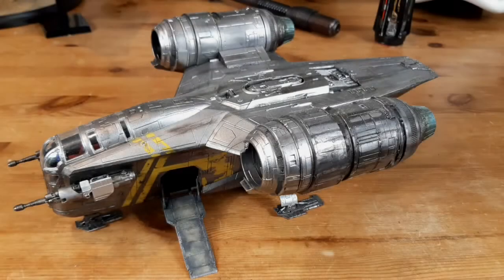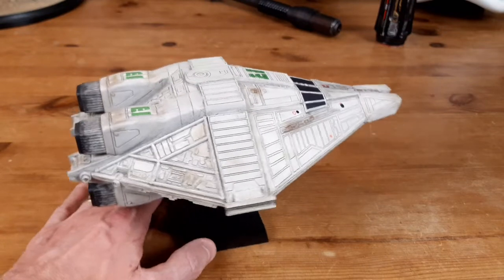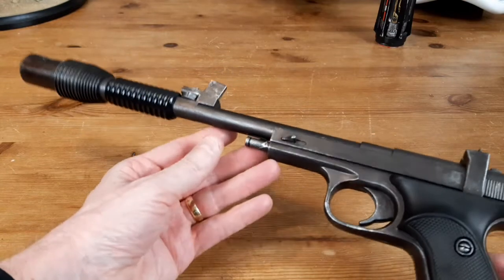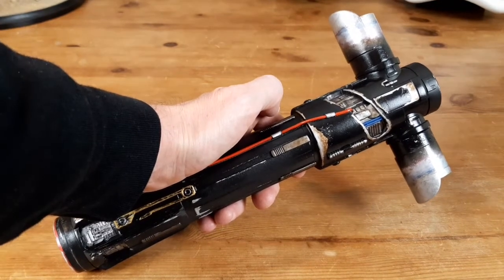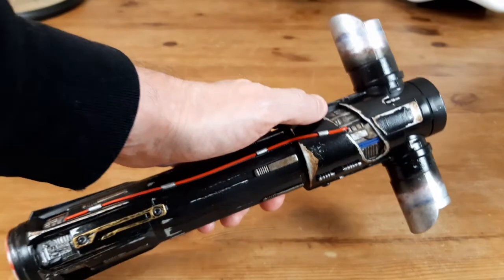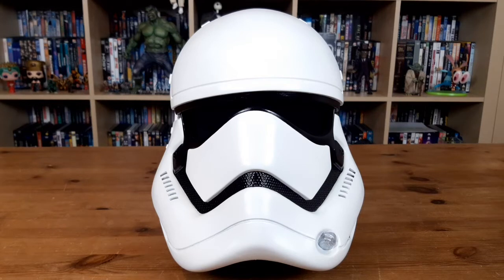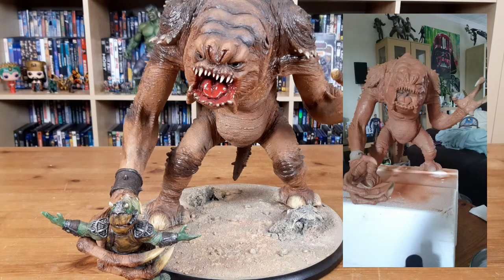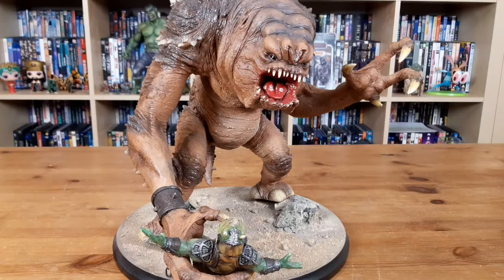Model and prop build projects I made during lockdown | Razor Crest | Rancor | Kylo helmet/lightsaber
In this video I show you all the projects I worked on during lockdown including the Revell Razor crest from the Mandalorian, the rancor from the Book of Boba Fett, a First Order stormtrooper helmet and loads more. To keep myself busy during the pandemic I decided to tackle several prop builds and model kits that I'd been wanting to do for ages. From Star Wars I re-painted Princess Leia's pistol and Boba Fett's blaster. I also tackled Kylo Ren's helmet and lightsaber. Plus I re-painted the Narcissus escape boat from Alien that I had put together years ago as a teenager. Have a look and hopefully you'll be inspired to try your own geeky projects!!